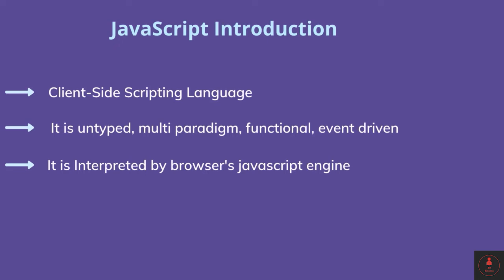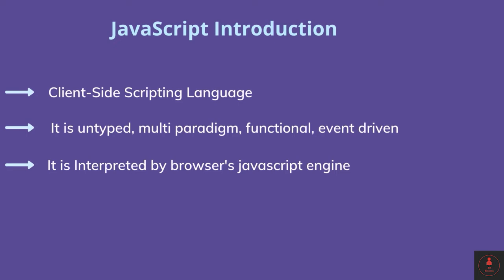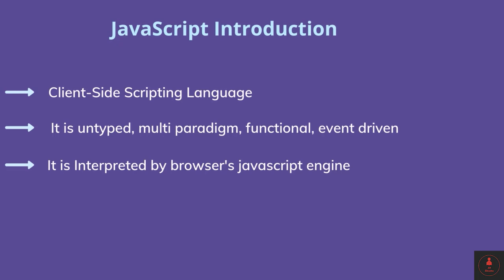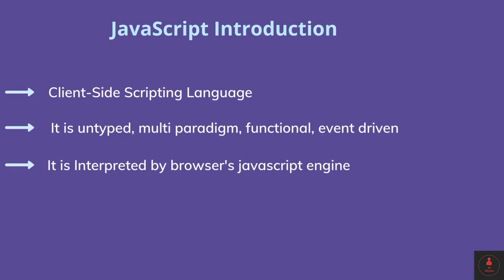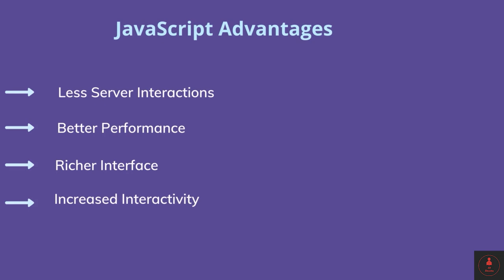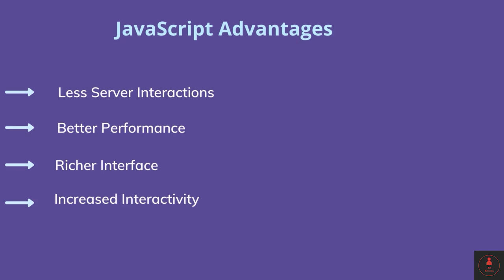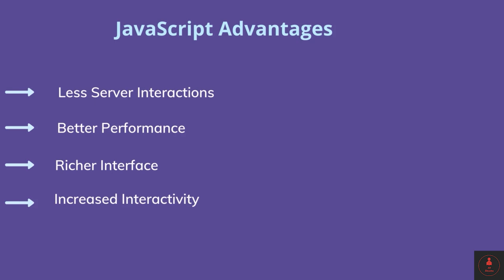01 - JavaScript Introduction - JavaScript Course